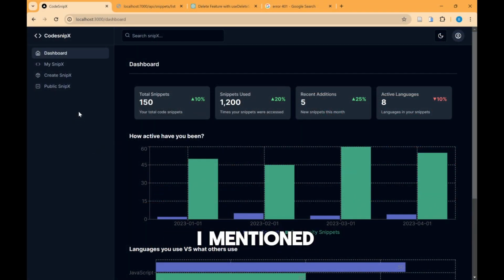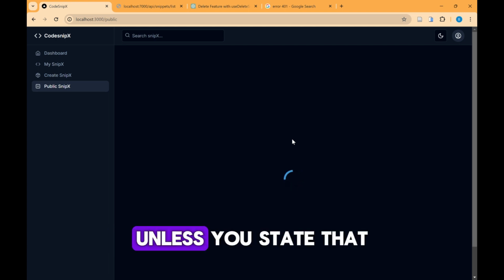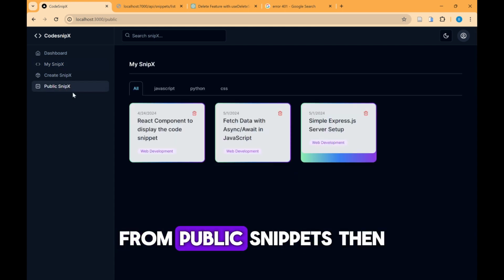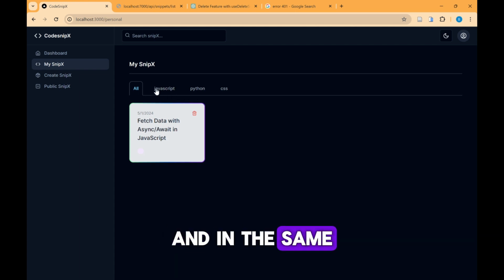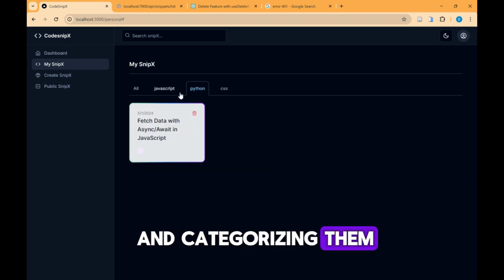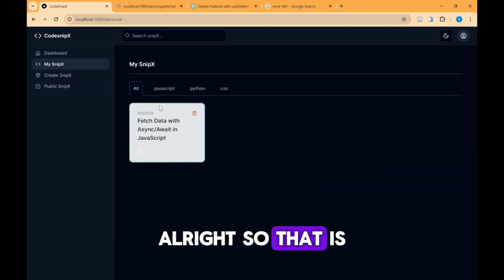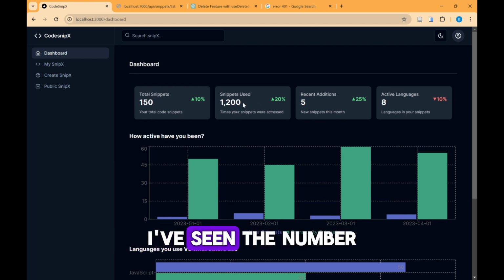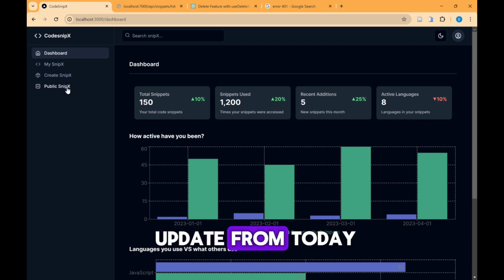The Unexpected Bug I Created While Fixing Another | Dev Journal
In this episode of the public coding journal, we'll dive into the ongoing development of Codesnipx, a code snippet management tool!

We'll be tackling the struggles that come with building a real-world application. You'll see firsthand how I fixed a bug with public snippet visibility, only to discover another unexpected issue.  Don't worry, this is a learning experience – we'll break down the debugging process and what went wrong.

But that's not all! We'll also be exploring the exciting future of Codesnipx. We'll discuss plans for adding features like a user dashboard and detailed analytics to track snippet usage.  This video is perfect for anyone who wants to:

Learn about code snippet management tools: Gain insights into how these tools work and their benefits for developers.
See the challenges and triumphs of real-world coding: Witness the debugging process firsthand and learn from my mistakes.
Get a sneak peek at the future of Codesnipx: Discover the upcoming features that will make it even more powerful.
Be inspired by the public coding journal format: Join the journey of building a useful tool while learning valuable coding lessons along the way.
So, whether you're a seasoned developer or just starting your coding adventure, this video has something for you! Tune in to see Codesnipx evolve and learn valuable tips for your own coding endeavors.